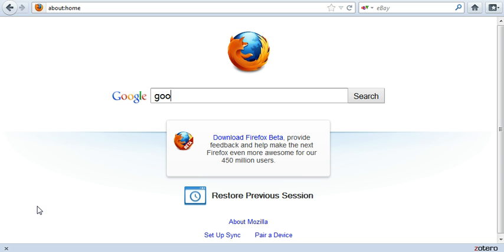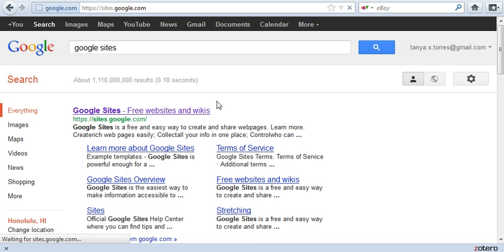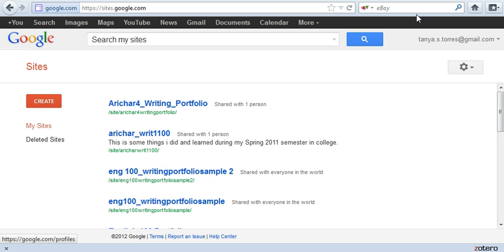Online Writing Portfolio with Google Sites by TanyaTorres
Part One in a tutorial series for creating a college/university-level writing portfolio for First Year Freshmen.